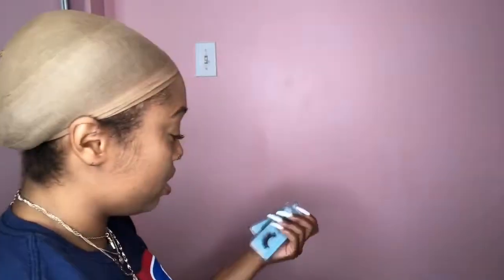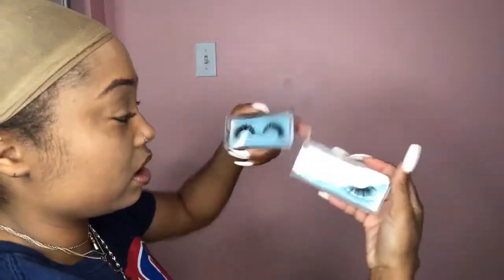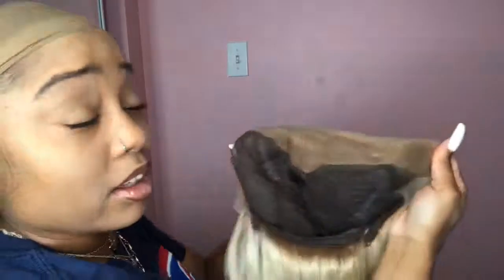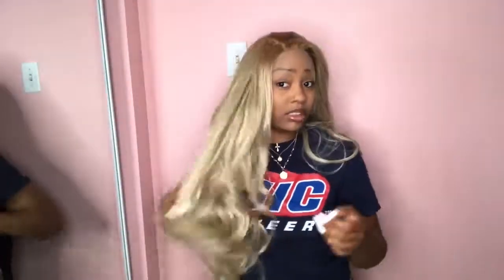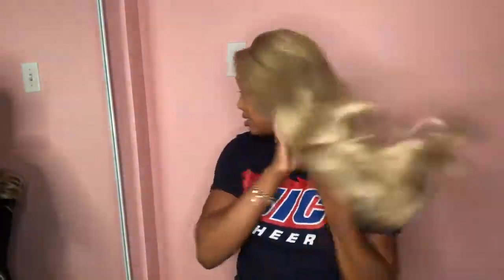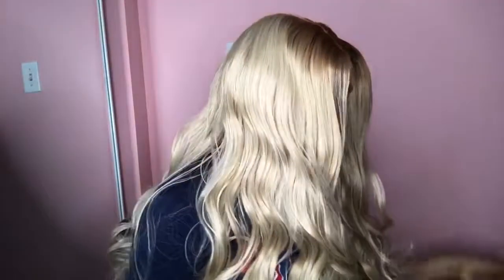Lace Front WIG REVIEW! JUMWIGS Platinum Blonde DREAM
Jumwigs